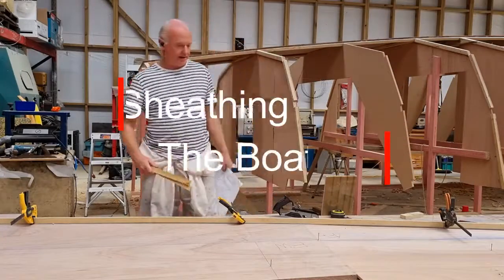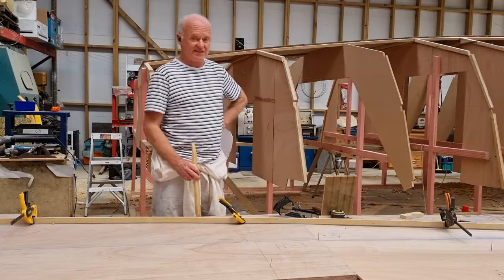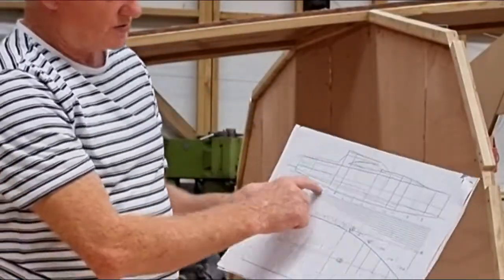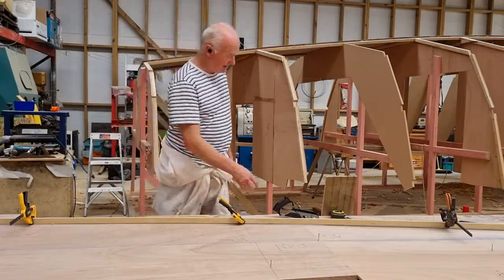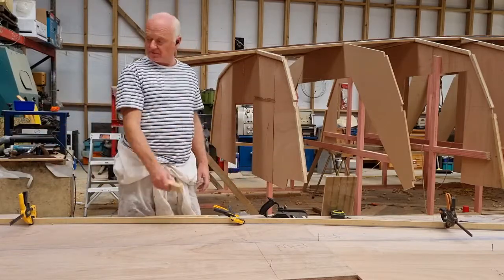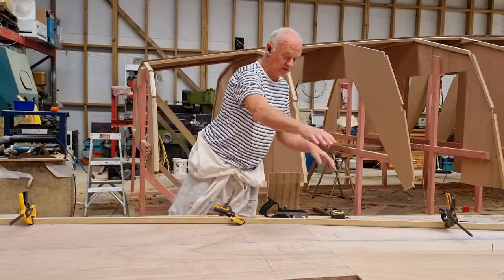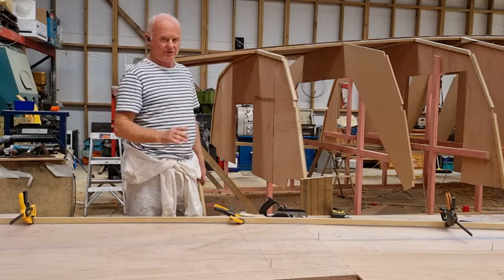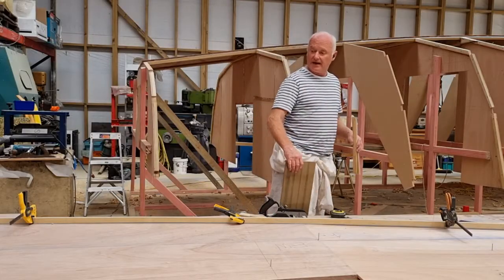Sheathing the boat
Sheathing the boat, adding the plywood planking for the hull,